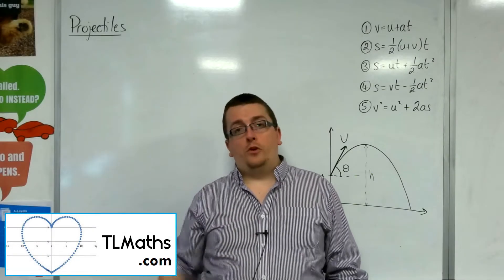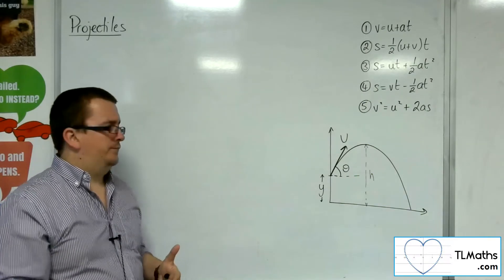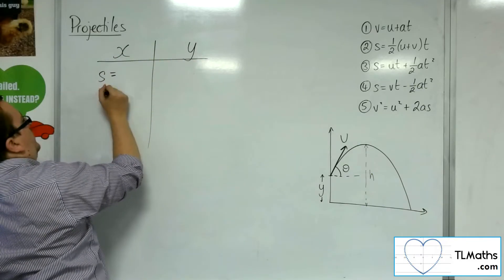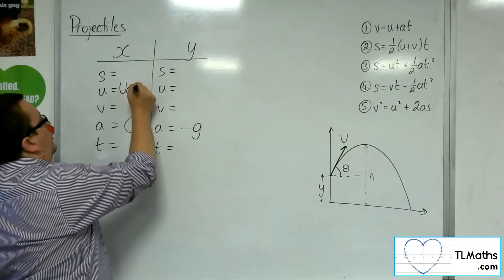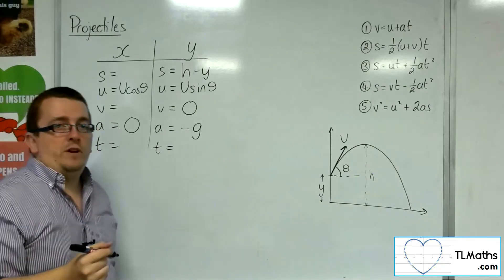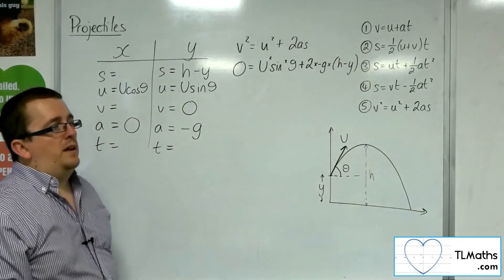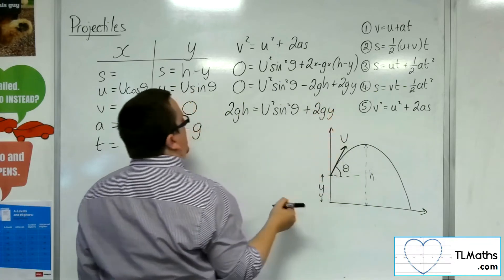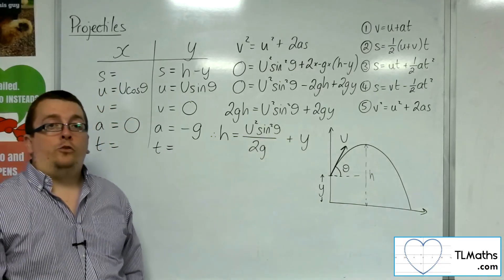A-Level Maths: Q5-18 Projectiles: Derive a Formula for Maximum Height SUVAT Method